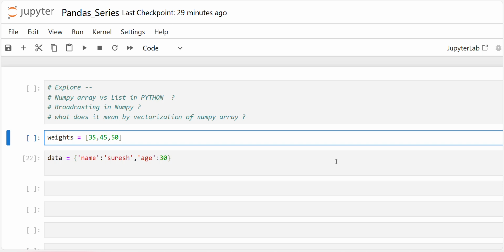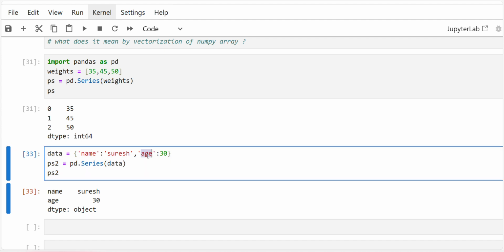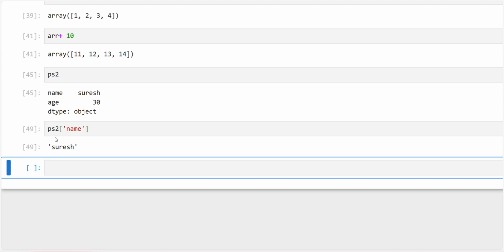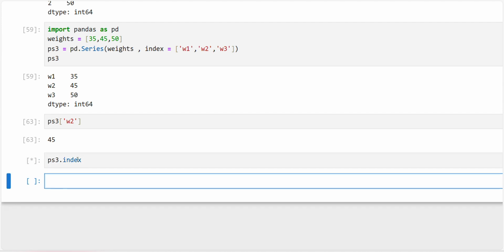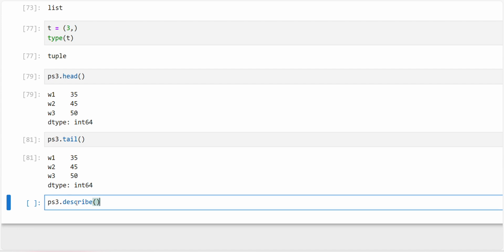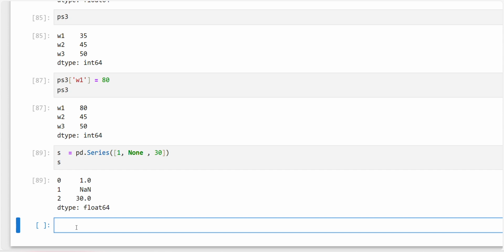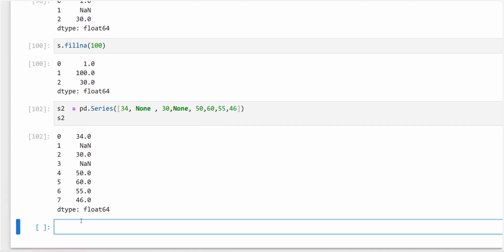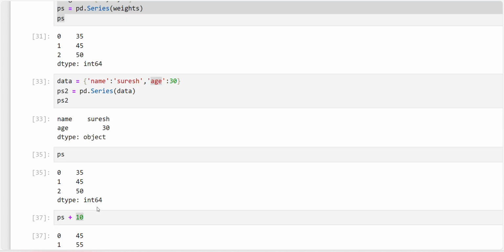Python - Pandas Series -properties and methods of pandas series - for begineers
Learn everything about Pandas Series in Python with this beginner-friendly tutorial! 📊

In this video/article, you'll discover:

What is a Pandas Series?

How to create a Series from lists, dictionaries, and scalars

Accessing and modifying elements

Vectorized operations and boolean indexing

Handling missing data (NaN)

Useful functions like sum(), mean(), apply(), sort_values(), and more